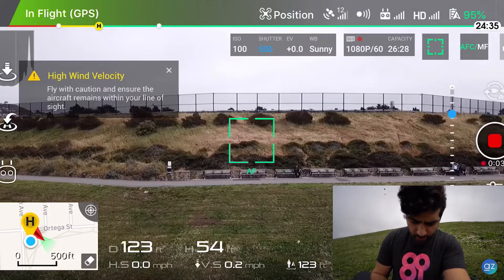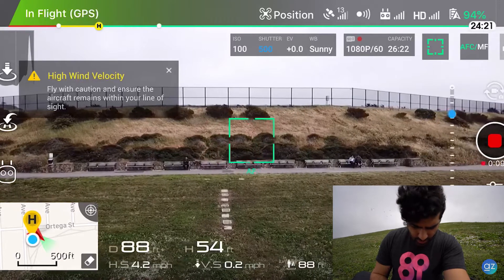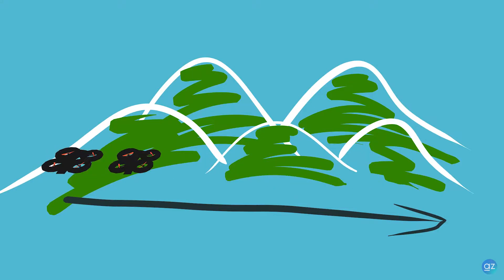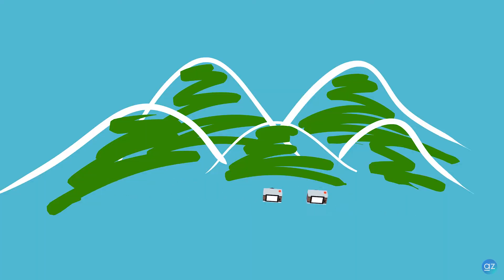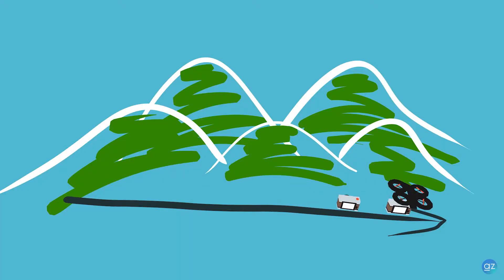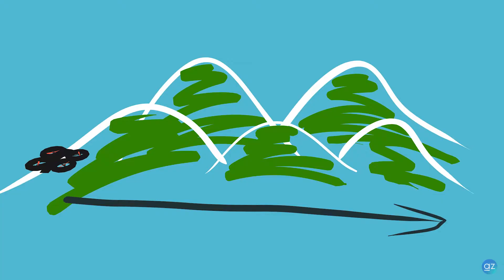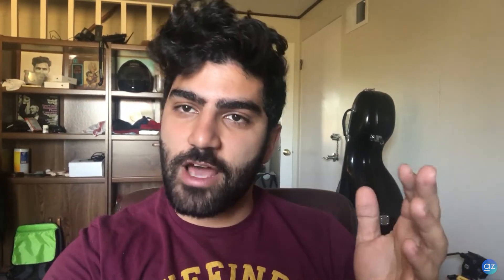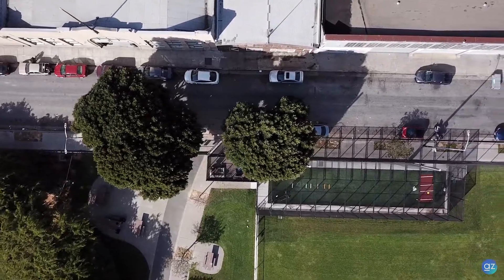3D Videos with ONE Camera: Explained!